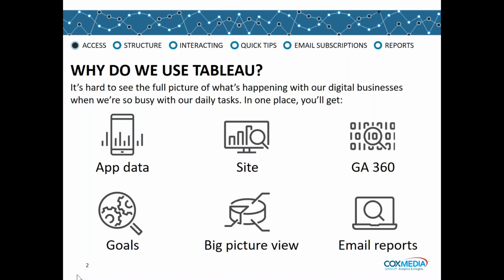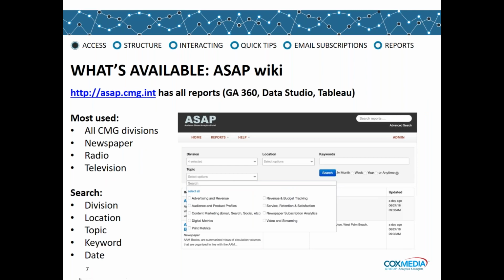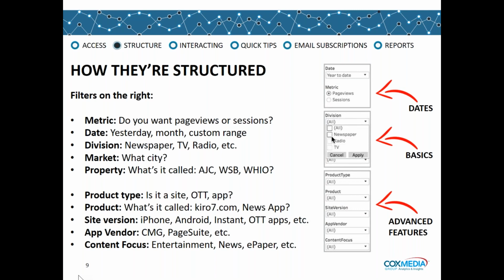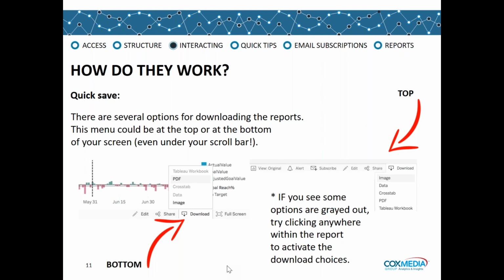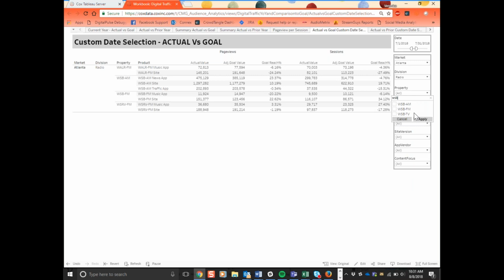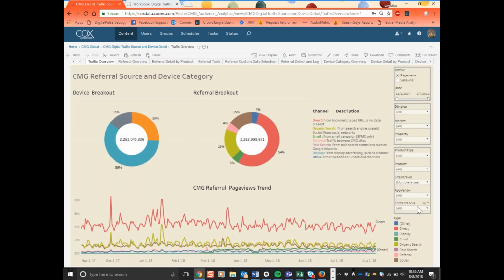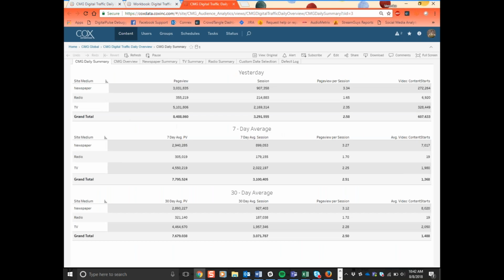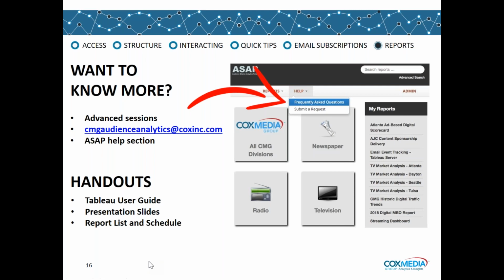Beginner Tableau Training